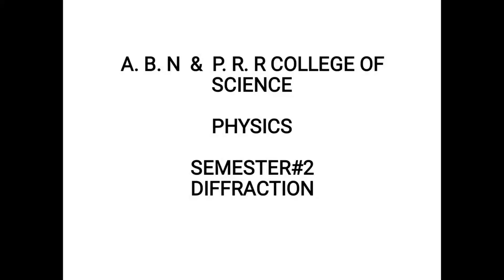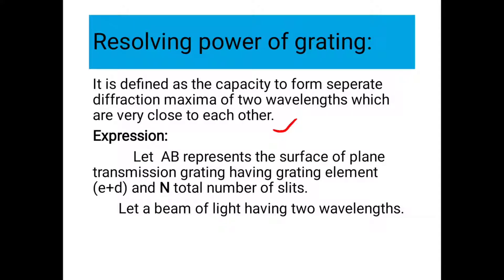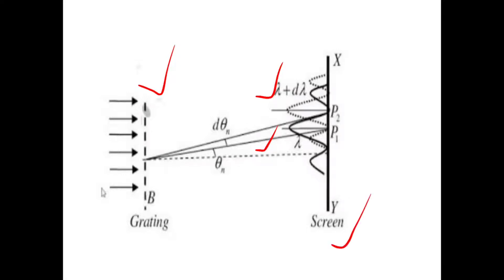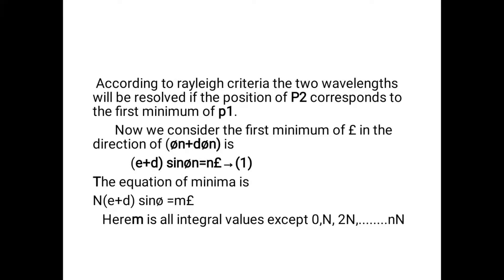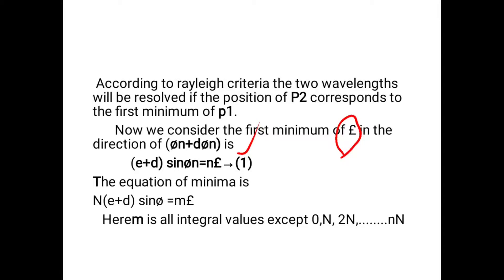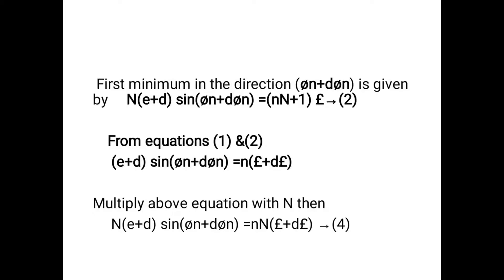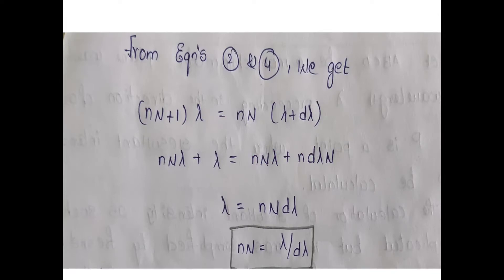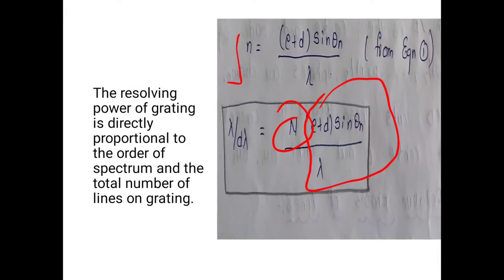sem#2, physics, lec#33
resolving power of grating